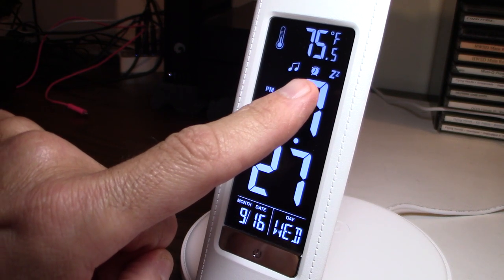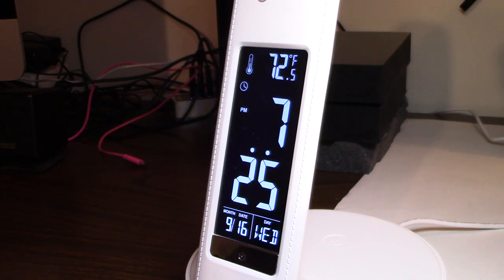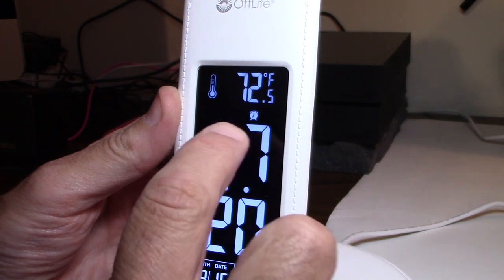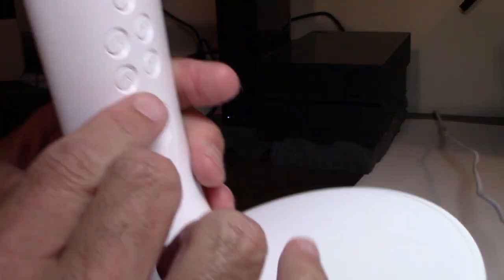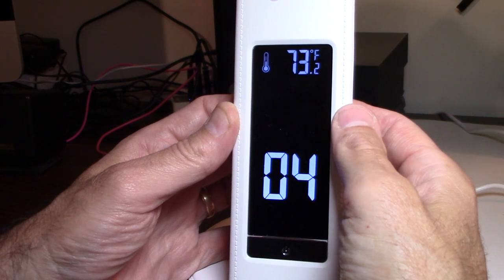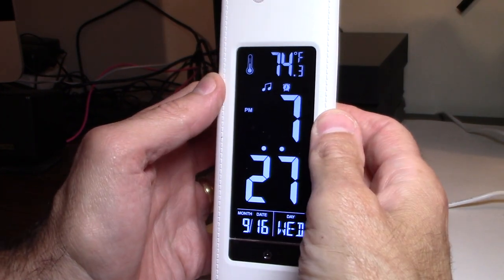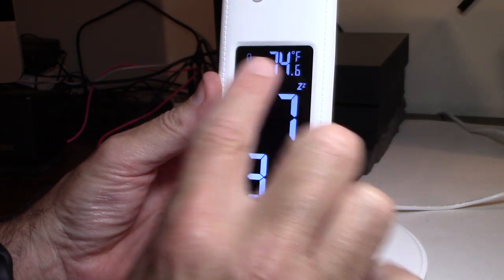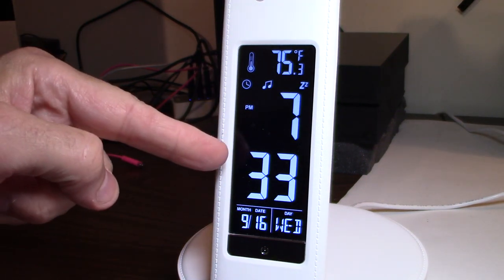How to set the Alarm Clock on my OttLite Quick and Easy 2023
How to adjust  the Alarm 2:20
How to Shut On and Off the Alarm 6:21